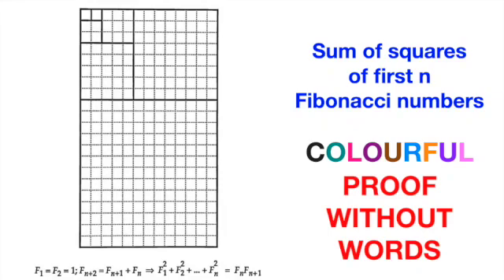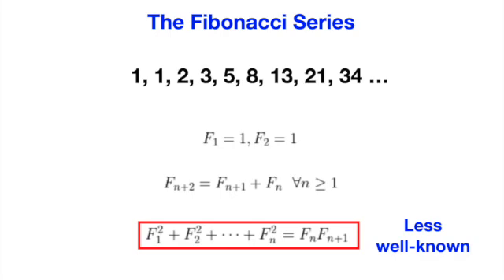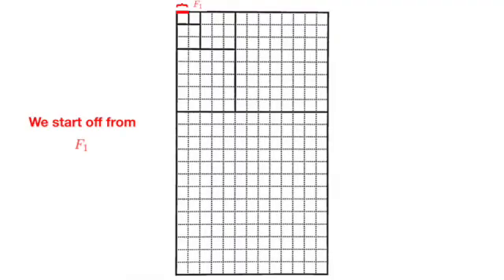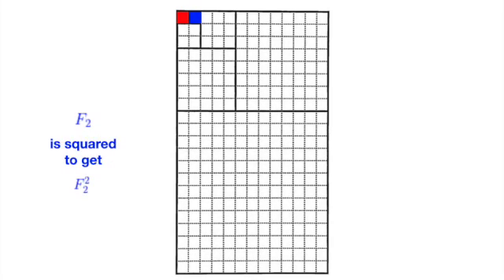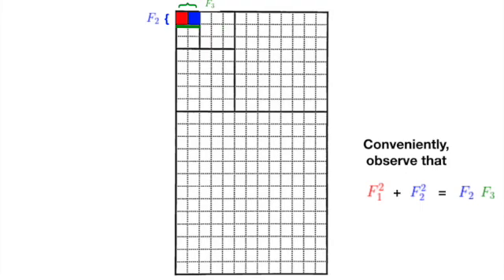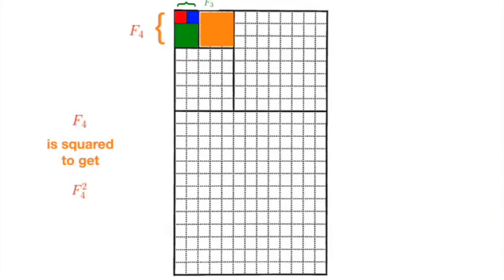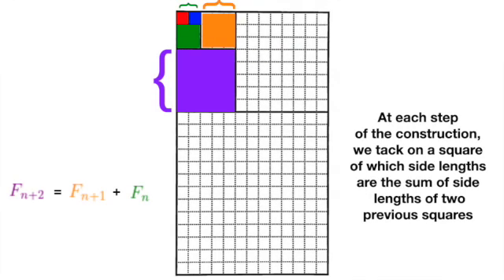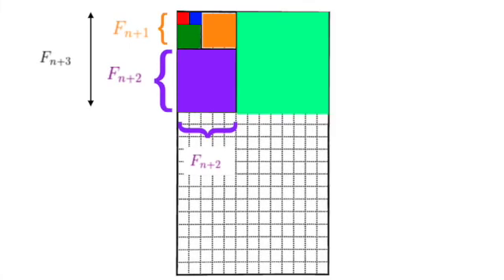Sum of squares of Fibonacci numbers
We take a look at this lovely geometry proof for the identity involving sum of squares of first n terms of the Fibonacci series. The geometry proof arises so naturally that it could be a little hard to believe...

Diagrams are taken from 'Proofs without Words- Exercises in Visual Thinking' by Roger Nelson of Mathematical Association of America.